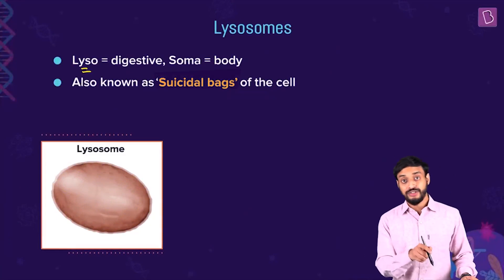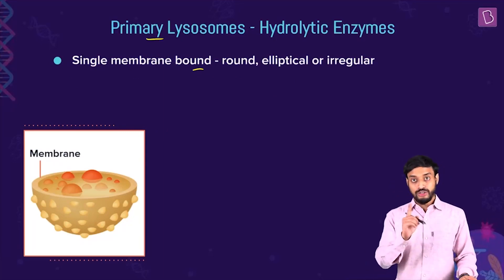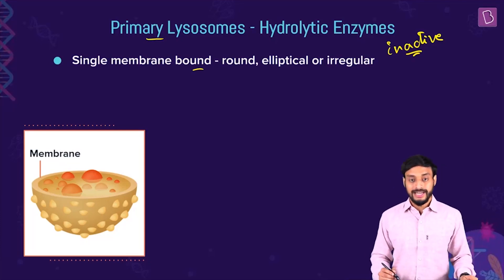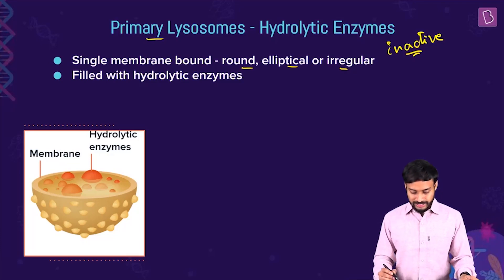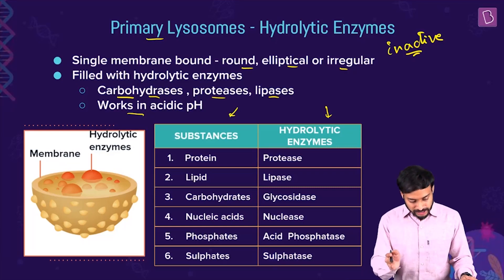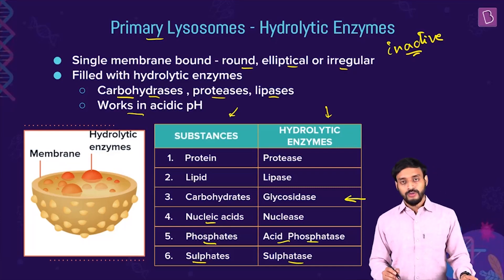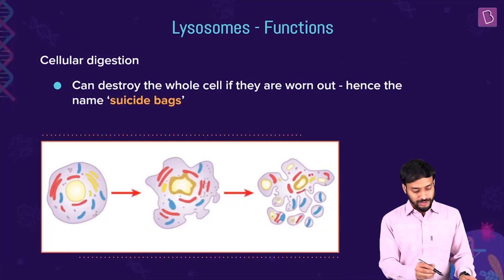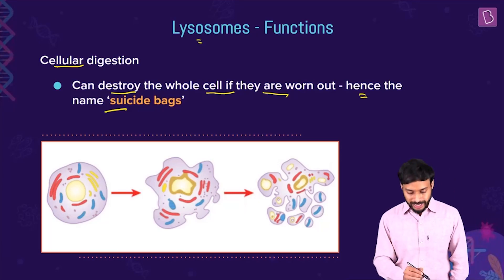Lysosomes | BIOLOGY | NEET | Concept of the Day | Pushpendu Sir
We have learned about Lysosomes- the 'suicidal bags' of the cell, from lower classes. In today's session, we will dig deeper into the formation, different types, and functions of lysosomes, including intracellular, extracellular, and cellular digestion. This will be an exciting video as you will get to know about some fascinating concepts!